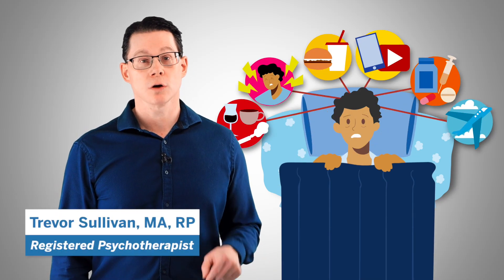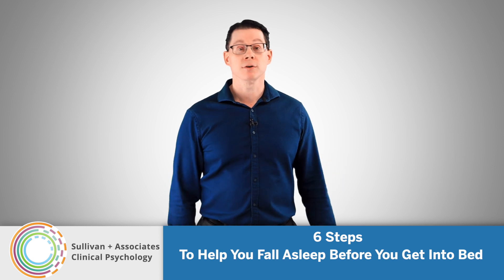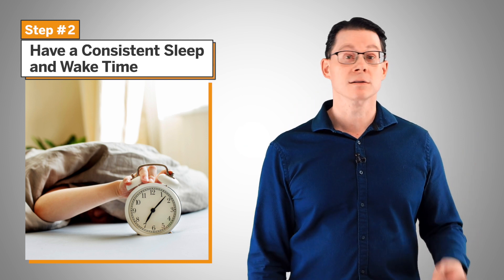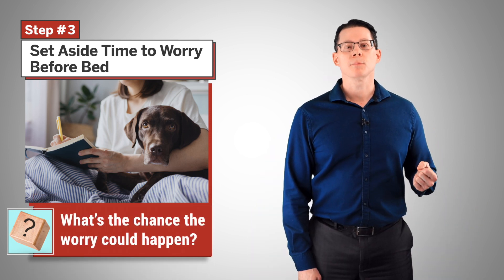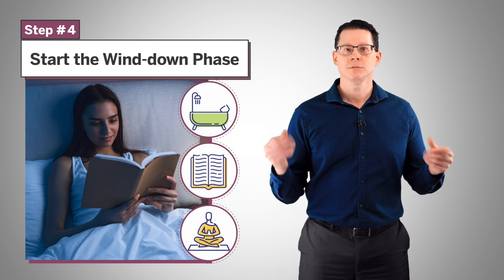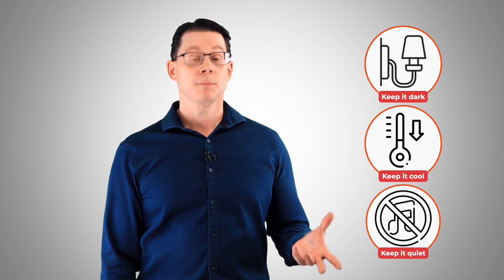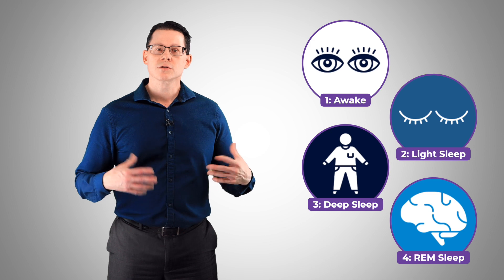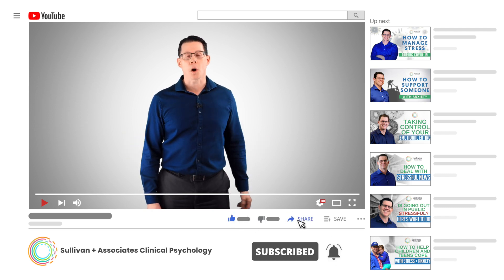Pre-Sleep Routine: 6 Steps to Help You Fall Asleep Before You Get Into Bed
According to the National Institute of Health, approximately 30% of the population struggles with sleep difficulties.

Recent studies reveal that lack of sleep hampers communication between brain cells, leading to a slowdown in cognitive function.

In this video, we explore six crucial steps that can help you fall asleep by setting the stage for a restful night, even before you climb into bed.

Step 1: Earn Your Sleep.
Living sedentary lifestyles with excessive sitting has become the norm, but incorporating physical activity throughout the day can enhance physical fatigue by bedtime.

Step 2: Establish a Consistent Sleep Schedule.
Maintaining regular sleep and wake times, including weekends, aligns with your body's natural rhythms and optimizes sleep quality.

Step 3: Address Worries or To-Do's.
Setting aside dedicated time to worry or write down your to-do list, preferably 2 hours before bed, allows your mind to process and plan, reducing pre-sleep anxiety.

Step 4: Wind-Down Routine.
Initiate a wind-down phase 1-2 hours before bed, engaging in relaxing activities like bathing, reading, or any other calming pursuit to signal your brain that it's time to transition into sleep mode.

Step 5: Create an Ideal Sleep Environment.
Darken your bedroom, regulate a cool temperature (around 20 degrees Celsius or 68 Fahrenheit), and ensure a quiet and consistent atmosphere to promote uninterrupted sleep.

Step 6: Prepare Your Mind for Sleep.
Shift your focus away from worries by preparing something interesting to think about that captivates your attention, and avoid putting excessive pressure on falling asleep instantly.

If you need guidance implementing these steps or seek personalized assistance, don't hesitate to reach out to Sullivan + Associates Clinical Psychology.

Discover the transformative power of a better night's sleep.

Improve your sleep, improve your life. Join us on this journey today!